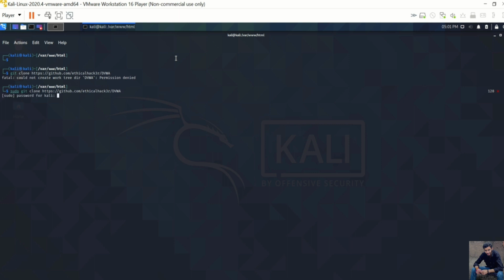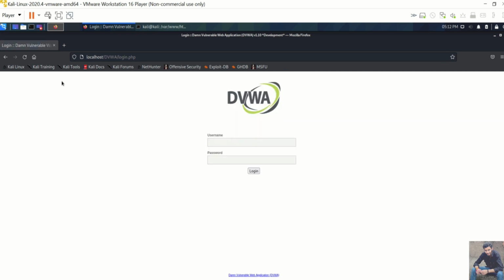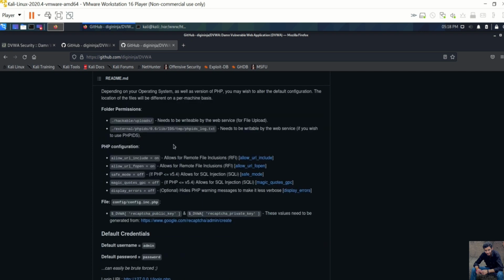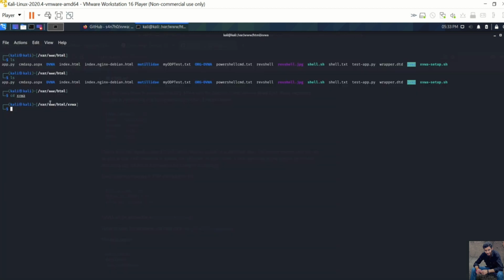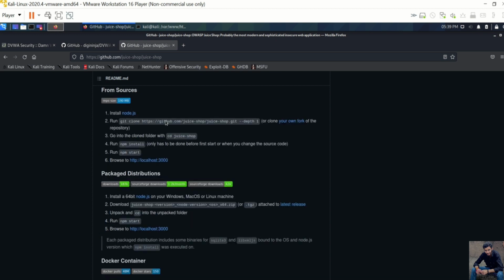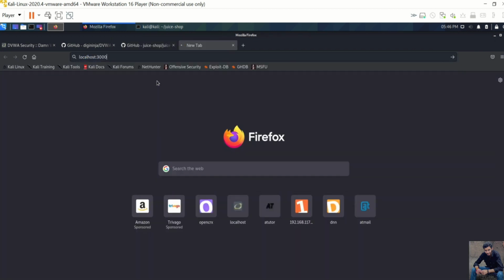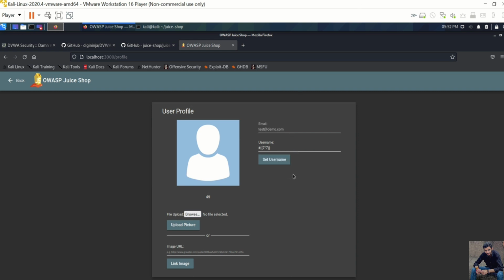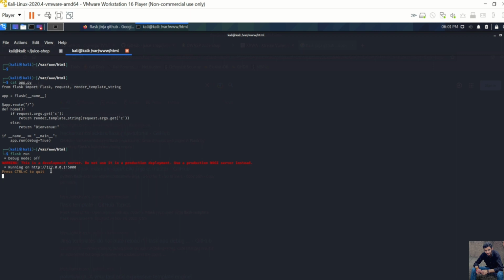2. Install & Run Vulnerable Web Applications Software